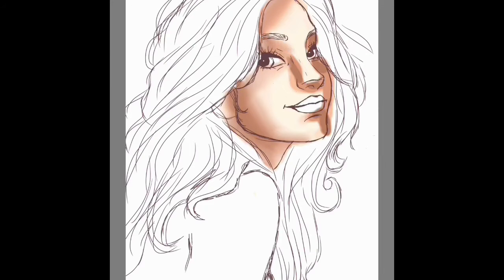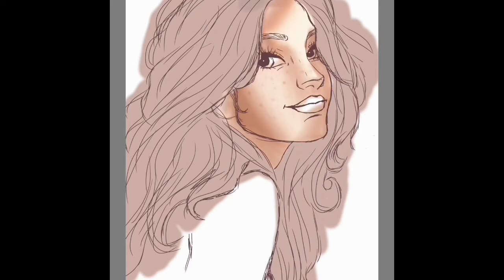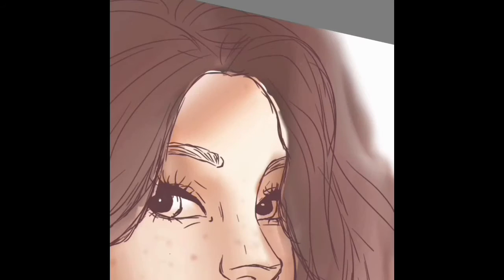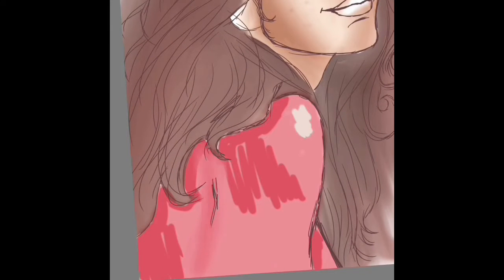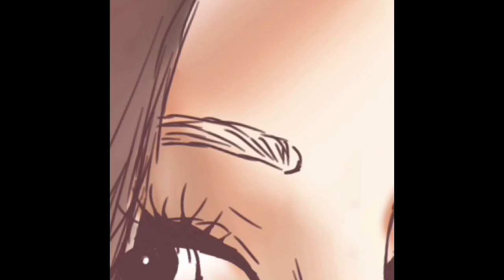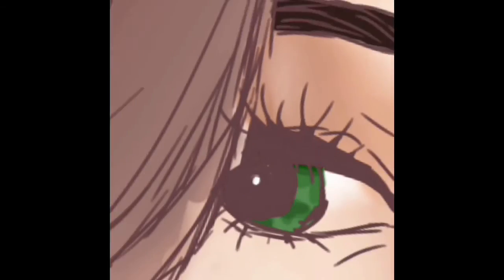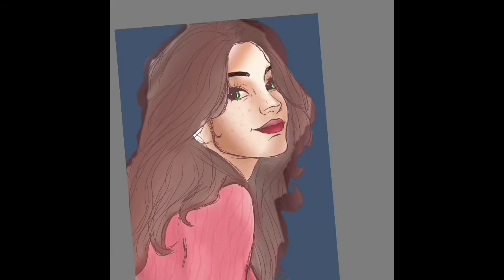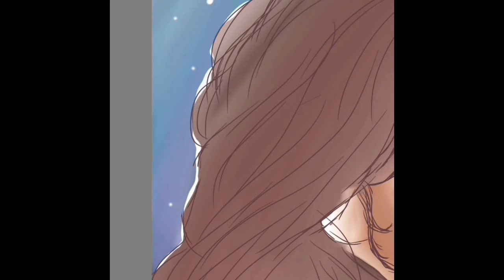My Very First Digital Painting // Sketch By Sketch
This is my very first digital painting. I hope you enjoy.